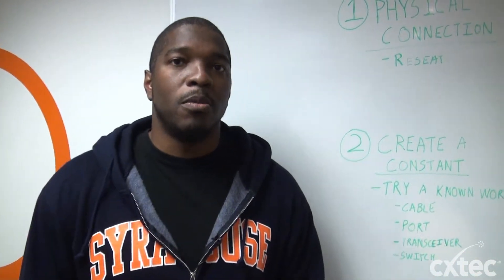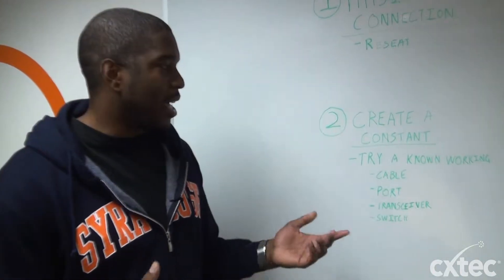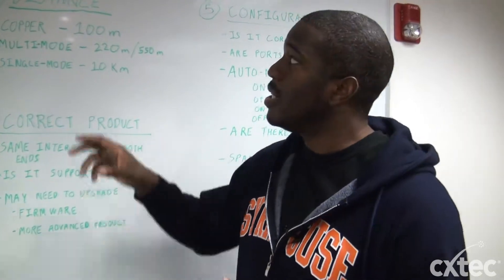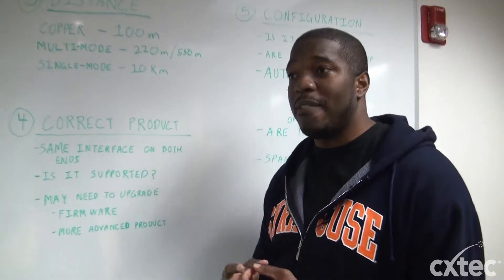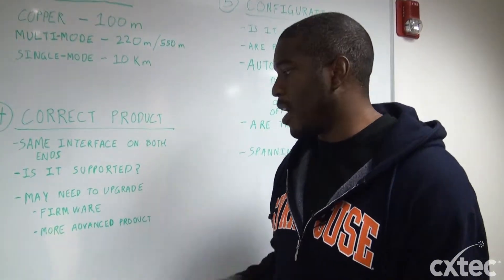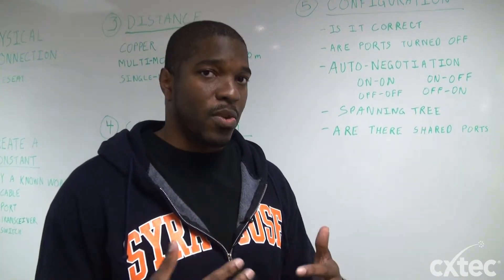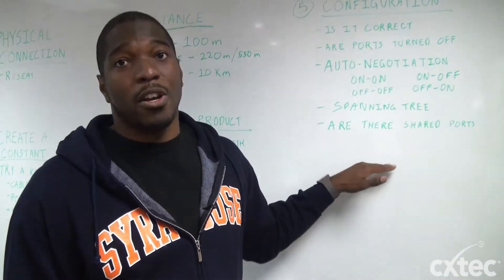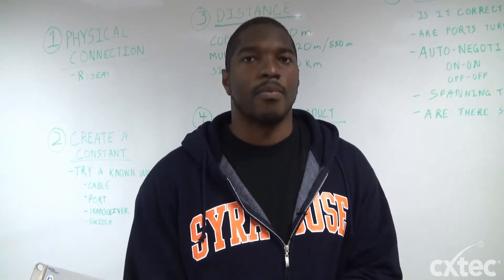5 Considerations for Network Connection Problems - CXtec tec Tips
We carry a wide variety of models and brands to fit your organization’s networking needs

Errol, Product Engineer at CXtec, explains five factors to consider if you're having network connection problems, between switch to switch or between transceiver and transceiver (GBIC/SFP).